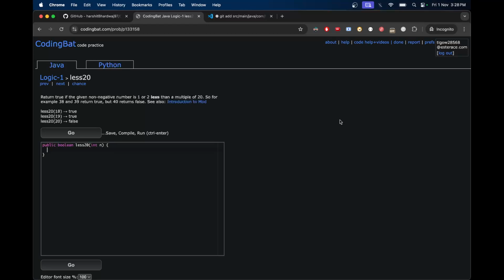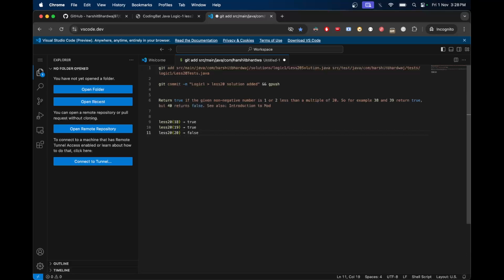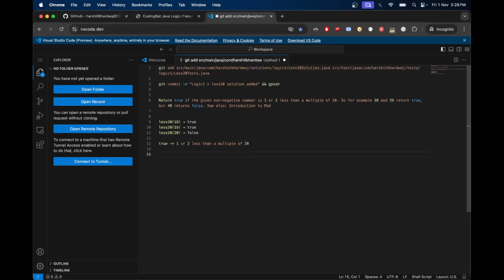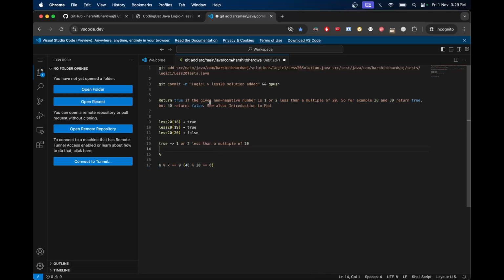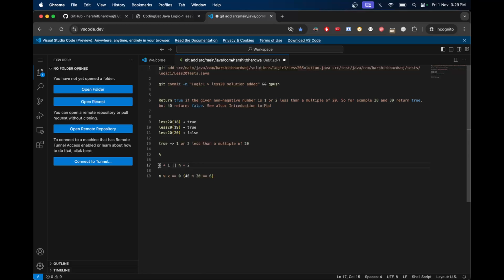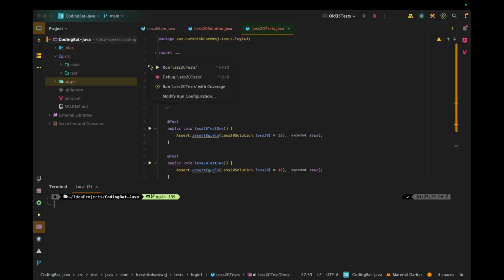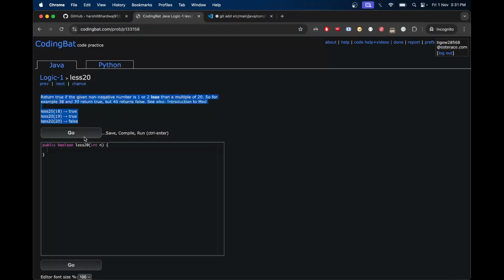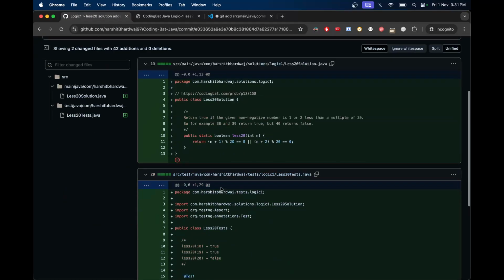CodingBat Java | Logic-1 Section | less20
In this video, I have solved "less20" problem of Logic-1 section of Coding Bat Java.